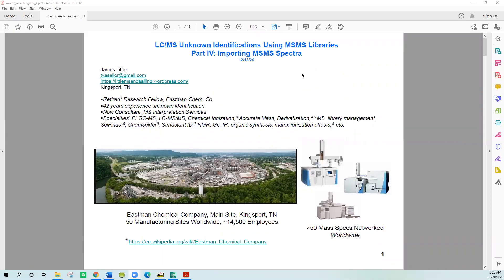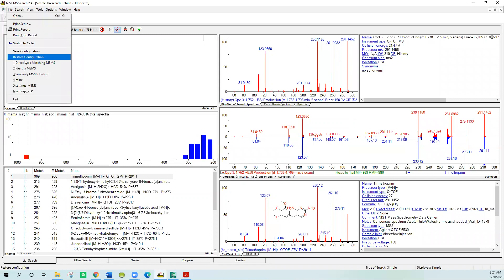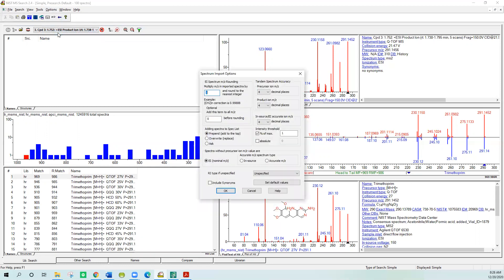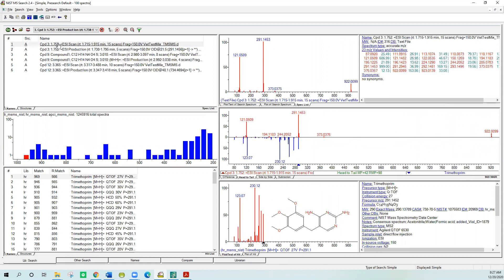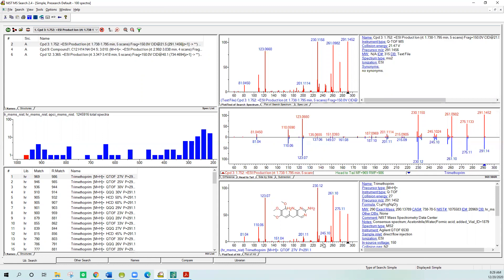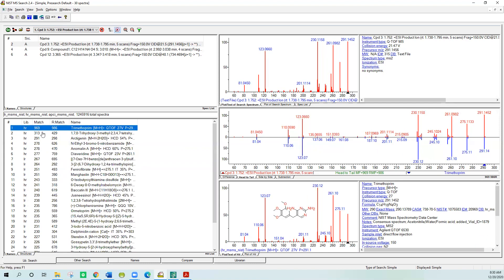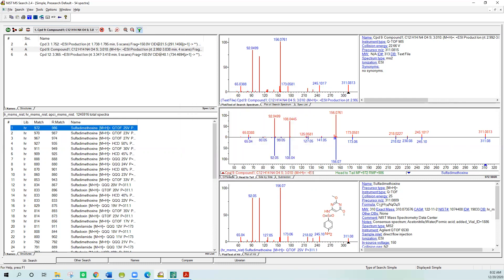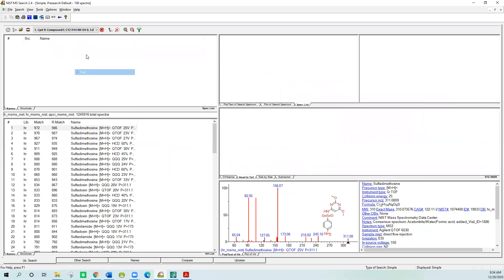Part IV Importing MSMS Spectra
A series of videos exploring the use of NIST Search Software for the identification of unknowns using tandem (MS/MS) spectra.  Detailed handouts discussing topics in the video can be found on my website Little Mass Spec and Sailing